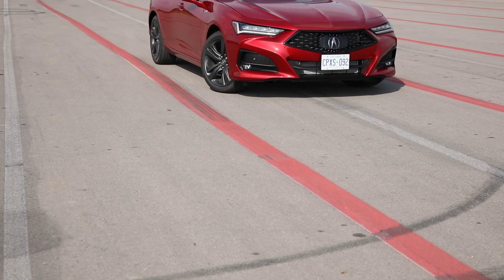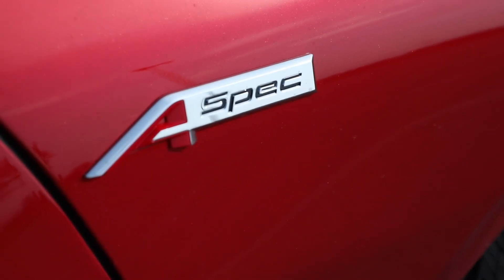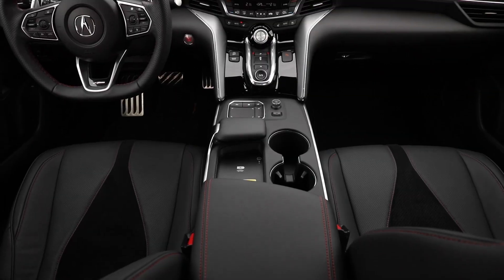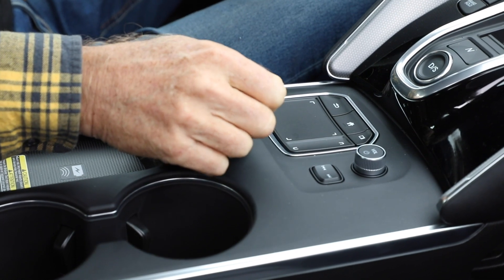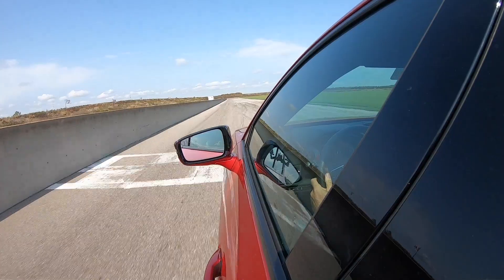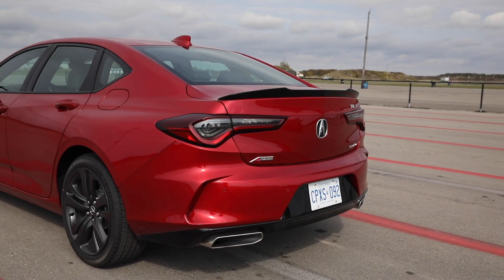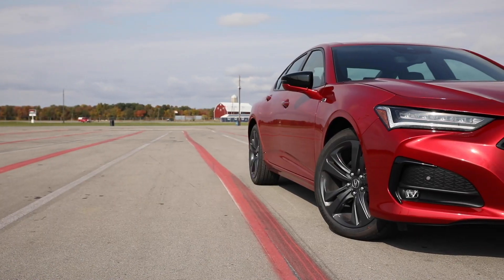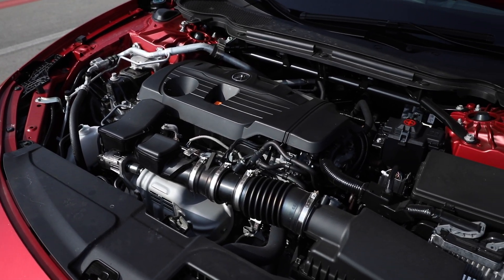2021 Acura TLX | First Drive | Driving.ca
With buyers running headlong towards SUVs and crossovers, do sport sedans really matter any more? Well, Acura thinks so, and proof of its conviction is the 2021 TLX — it expects this sedan to account for about 20 per cent of its total sales volume.

The 2021 TLX is re-engineered from the ground up, starting with a stiffer structure, a new multi-link suspension front and rear, and a pretty dang sexy body. There’s also a new turbocharged V6 that spits out 355 horsepower, but we’ll have to wait 'til next spring for that one. For now, this 2.0L turbo-four A-Spec, with 272 horsepower and 280 lb.-ft. of torque, is the hottest prospect. Is this enough to get the TLX back in the sport sedan fray?

Follow Driving!